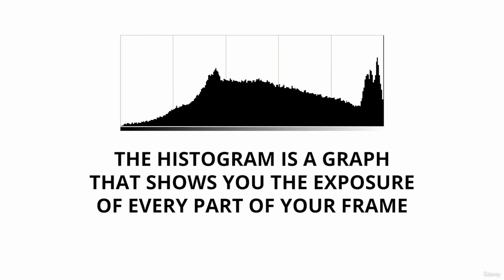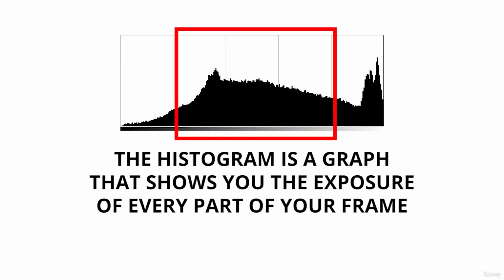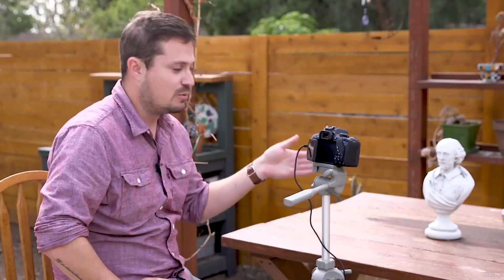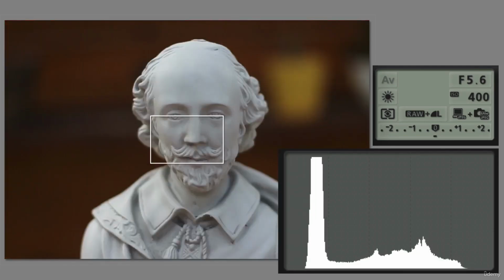022 ADVANCED Reading Exposure with the Histogram Photography Masterclass